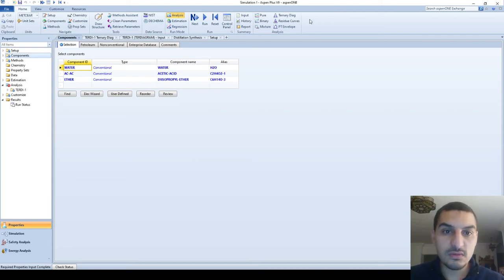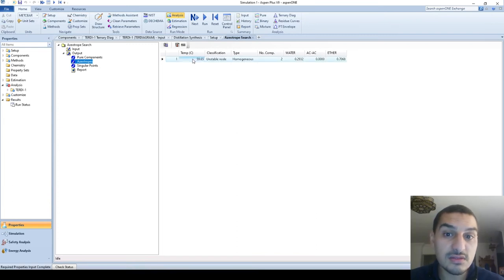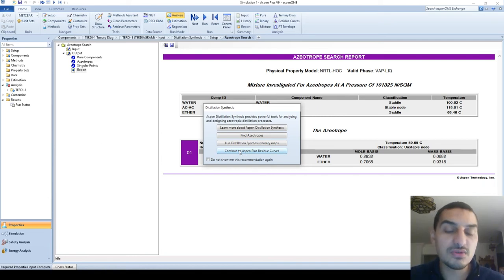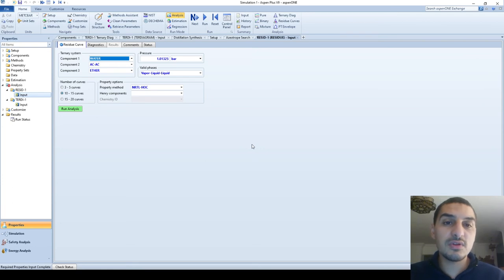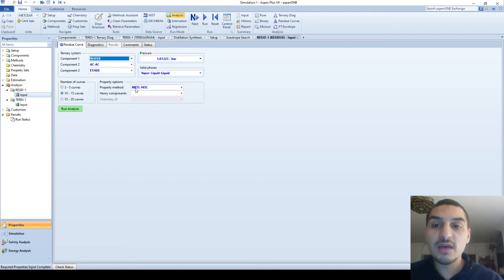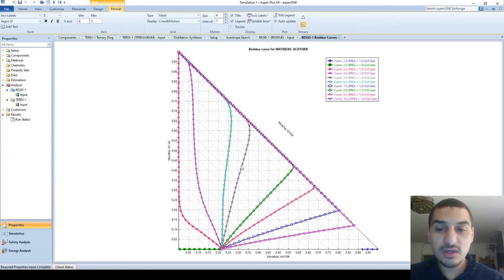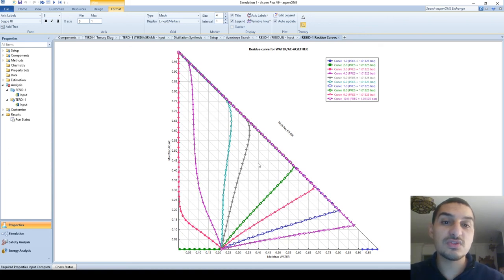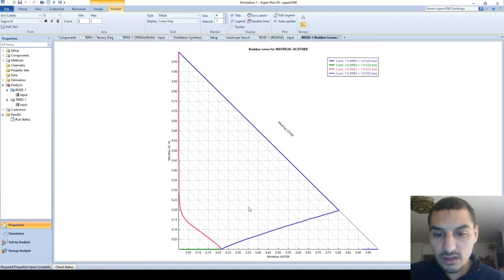Aspen Plus in English | Part 1 | 10 | Find azeotrope and residue curve